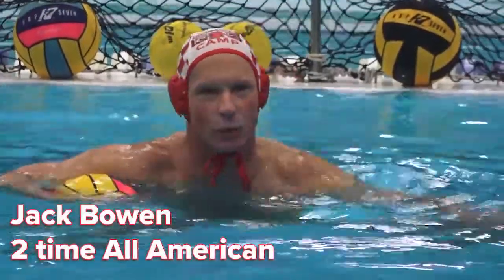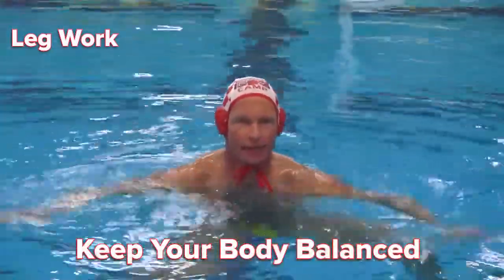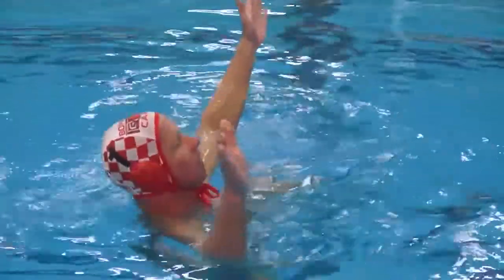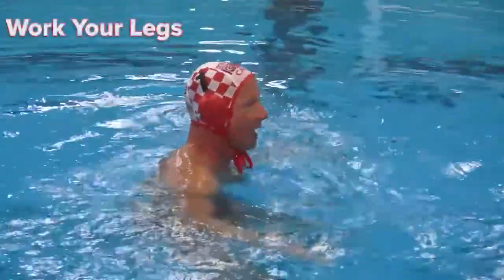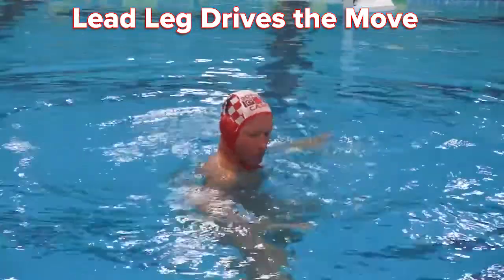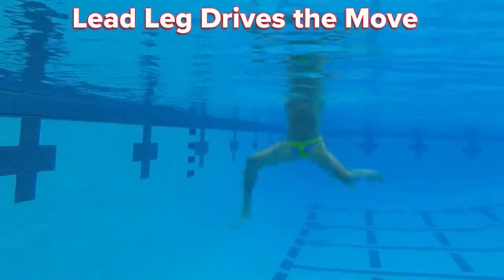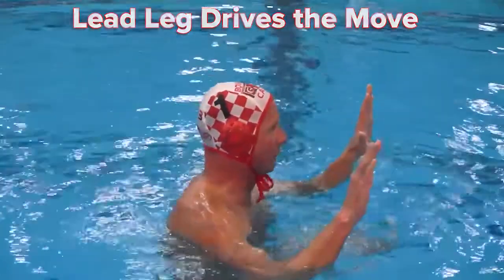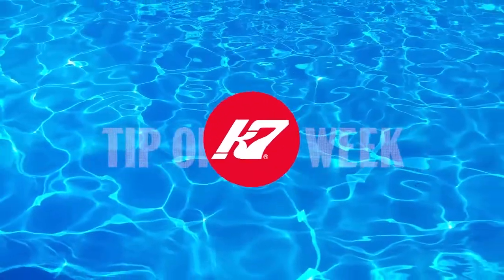KAP7 Tip of the Week - Goalie Edition - Goalie Balance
This week, 2 time All American Jack Bowen demonstrates the importance of Goalie Balance.